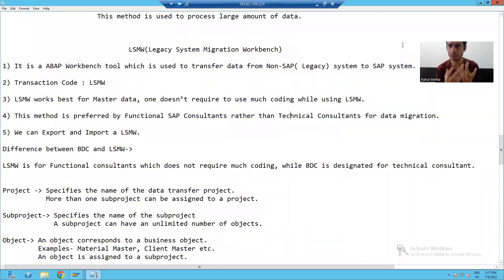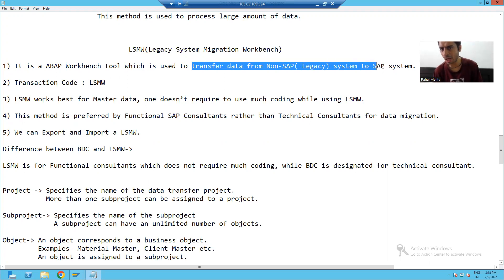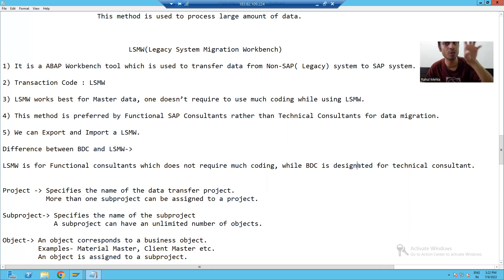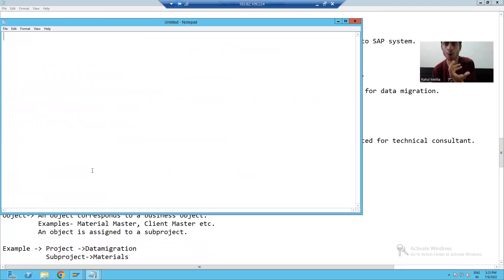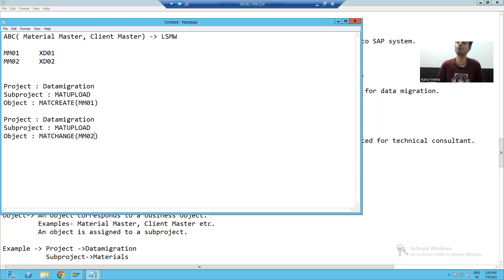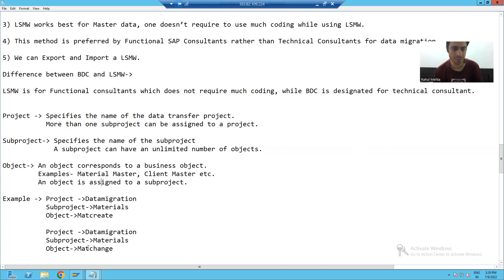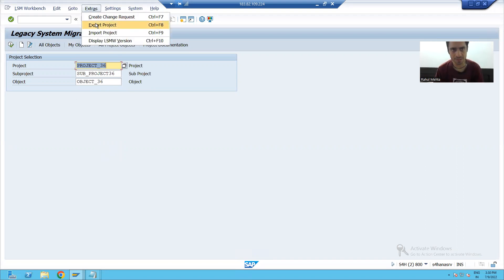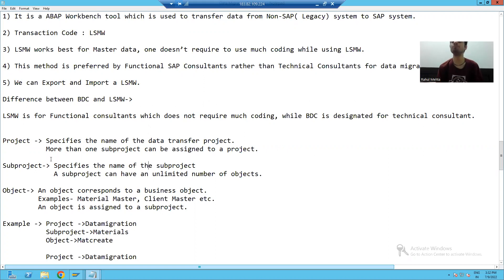18 - Data Migration Techniques - LSMW - Introduction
1) Overview of LSMW.
2) Difference between BDC and LSMW.
3) Concept of Project, Subproject and Object in LSMW.